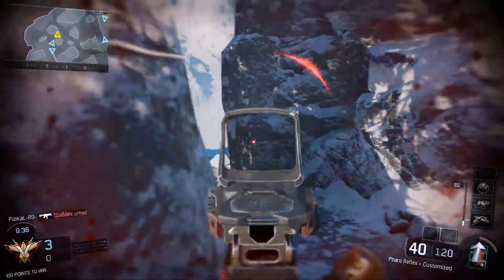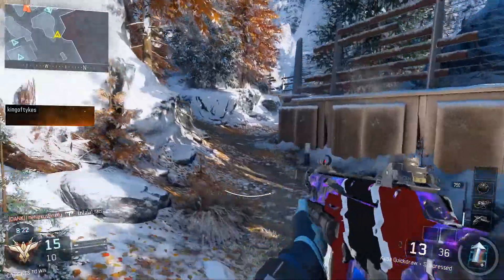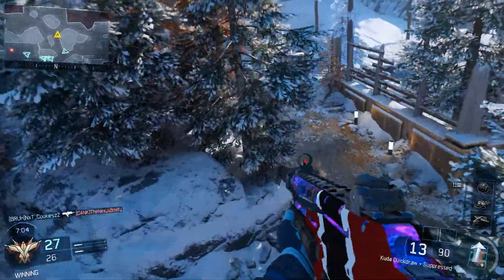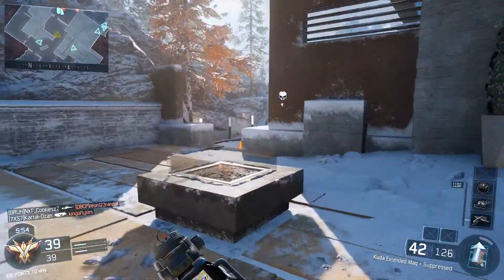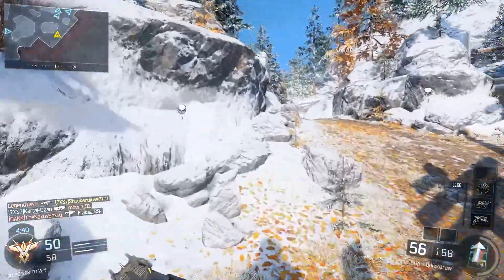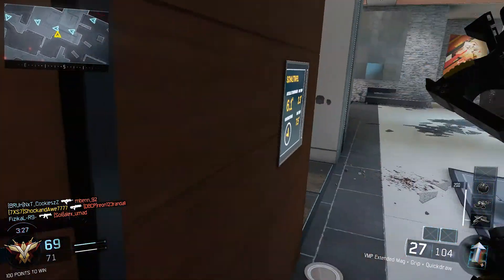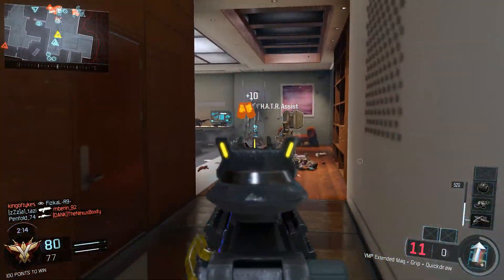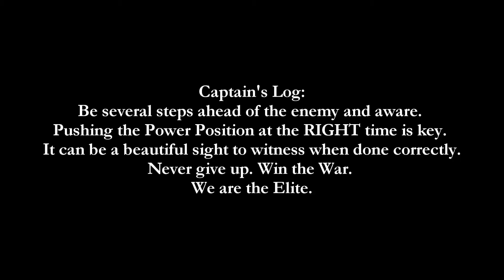A BATTLE ON STRONGHOLD | KILL CONFIRM BO3 GAMEPLAY!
Battles and close games help us grow stronger and become better.